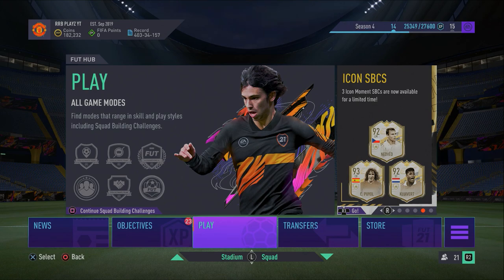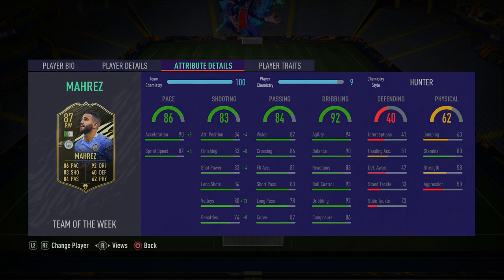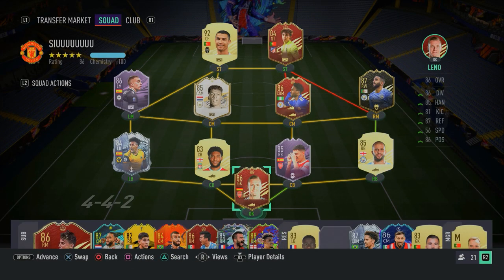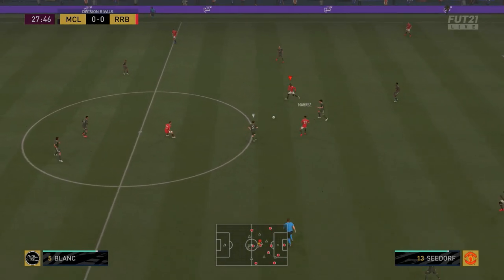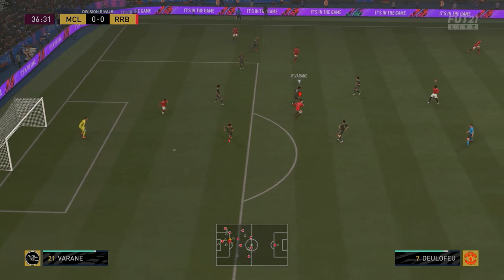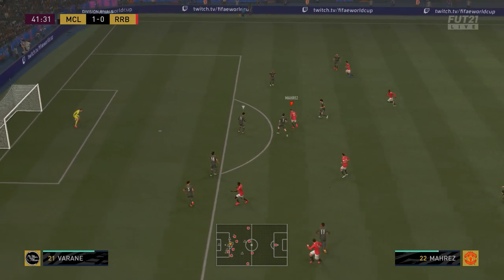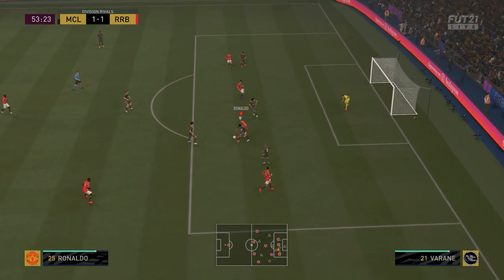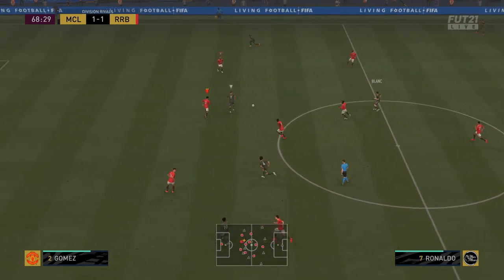87 INFORM RIYAD MAHREZ PLAYER REVIEW! The Best Dribbler In The Game?!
87 INFORM RIYAD MAHREZ PLAYER REVIEW! The Best Dribbler In The Game?!

Yo guys, today i do a review on the new 87 Inform Riyad Mahrez!

Up to 14% Bonus & 10M Free Fut coins chances.

87 inform mahrez fifa 21
87 inform mahrez player review
86 mahrez review
86 inform mahrez fifa 21
tif mahrez player review
fifa 21 86 mahrez player review